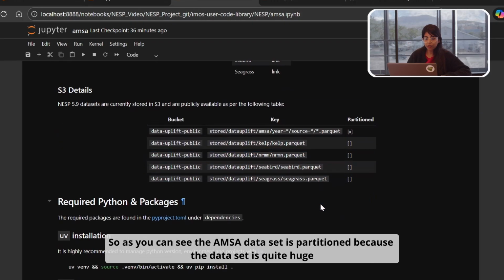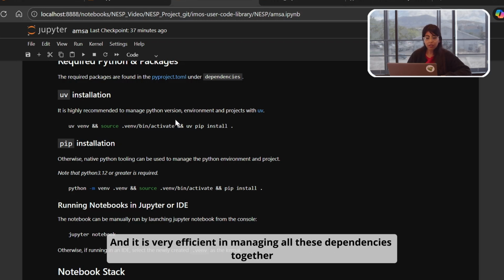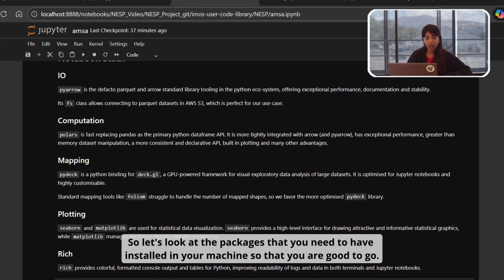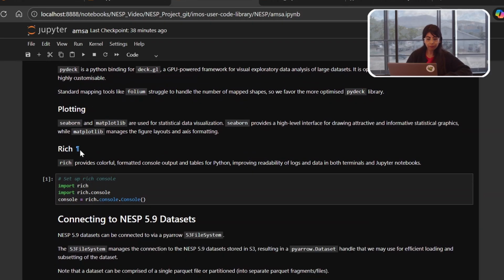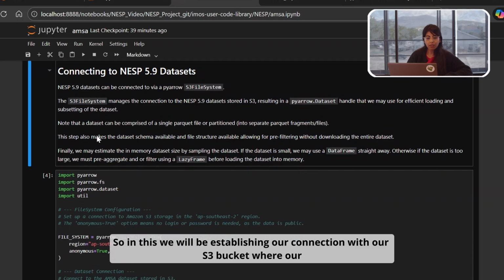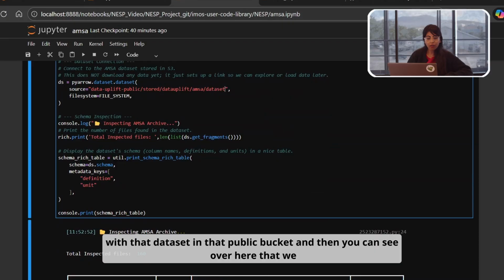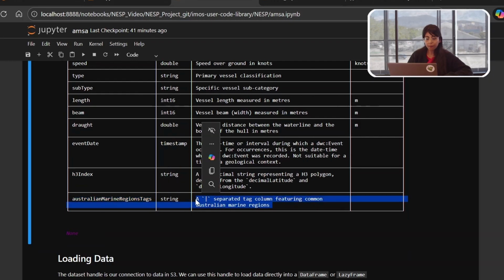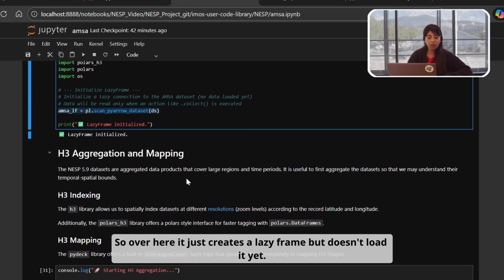AMSA Vessel Traffic Dataset (Python) Part 1: Connecting to the Dataset & Partitioned Data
In this introductory video, Karishma, a data engineer from the IMOS Australian Ocean Network (AODN), demonstrates how to connect to the Australian Maritime Safety Agency (AMSA) vessel tracking dataset. Because this dataset is exceptionally large—containing approximately 200 million records—we explore the advantages of its partitioned structure, which allows for efficient analysis in manageable "chunks".

You will learn how to set up your environment using modern tools like uv for dependency management and PyArrow for reading large Parquet files. Karishma also introduces the concept of "Lazy Frames" in Polars, which creates a computation plan without loading the entire 200-million-record dataset into memory immediately, ensuring your analysis remains performant.

Key Topics:
• Establishing anonymous public connections to AWS S3.
• Managing massive datasets with Polars Lazy Frames.
• Understanding the AMSA dataset schema and unique vessel identifiers (Craft ID).
• Using uv for lightning-fast Python package installation.